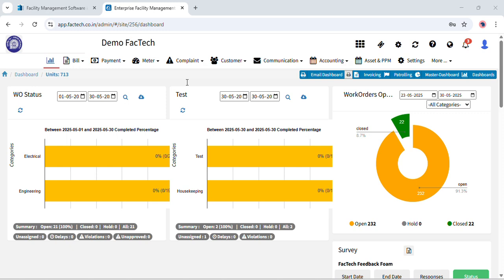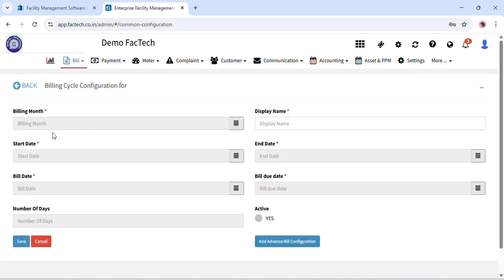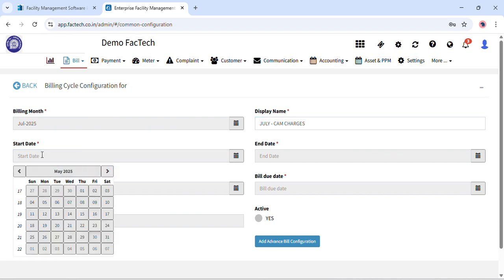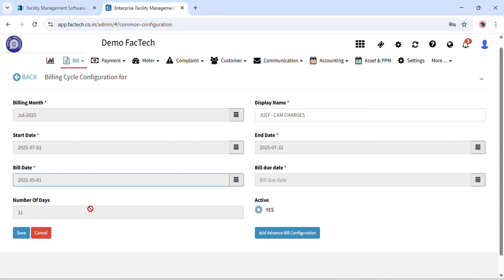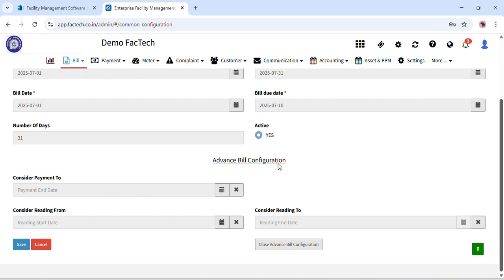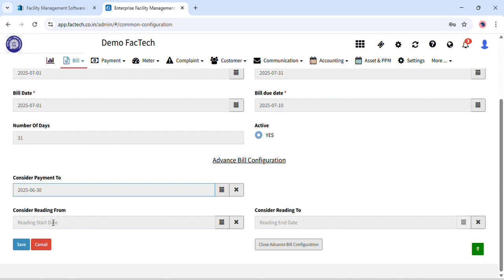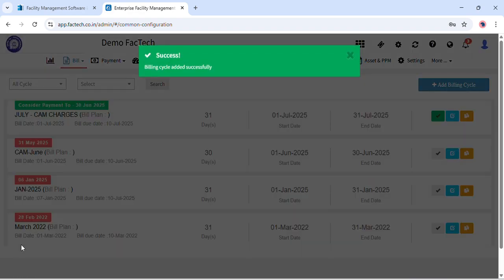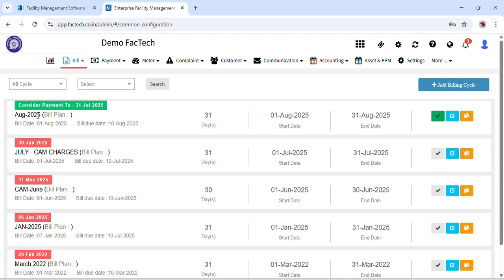Billing Management: Billing Cycle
In this video, we will see how we can create bill cycle